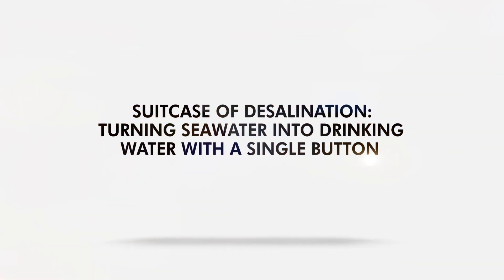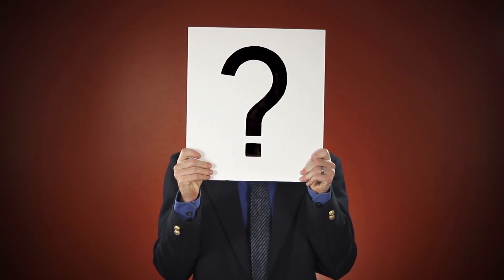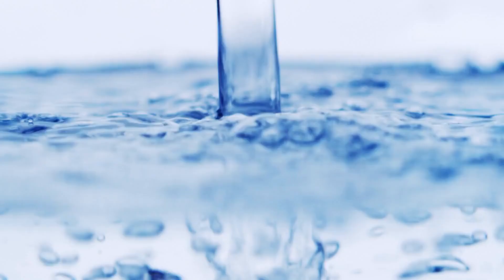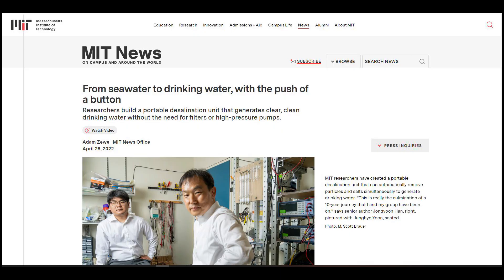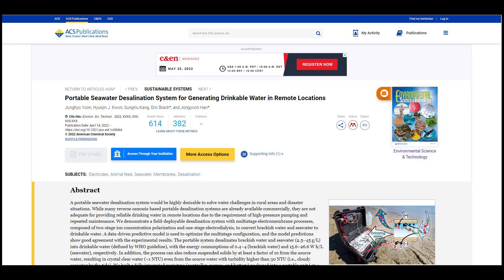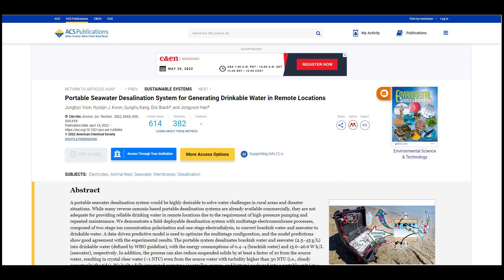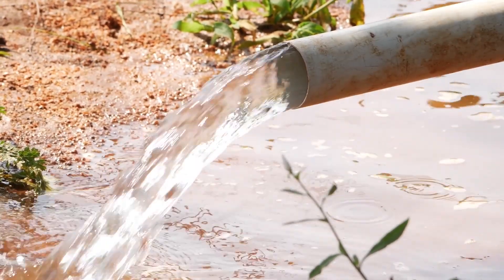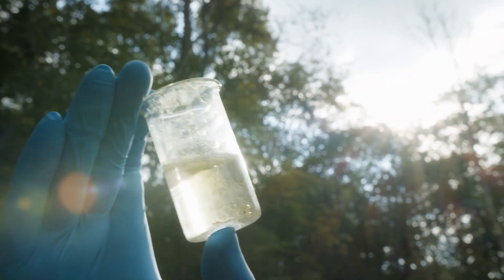Suitcase of Desalination: Turning Seawater into Drinking Water with a Single Button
AI, robotics, desalination process, seawater to drinking water, desalination suitcase

The most optimized desalination process right now is in a suitcase.